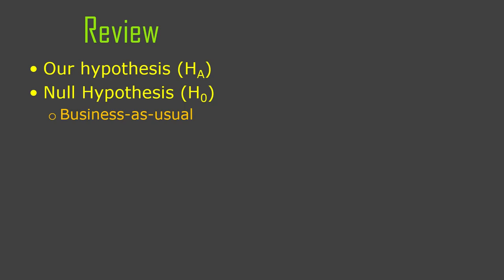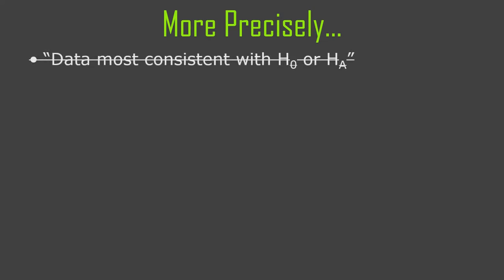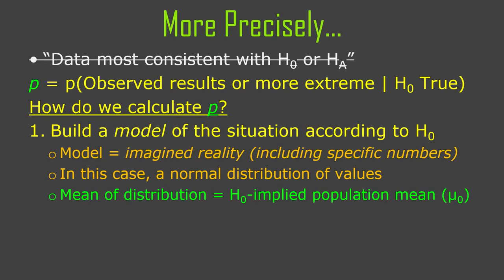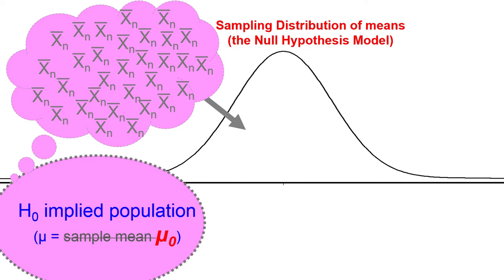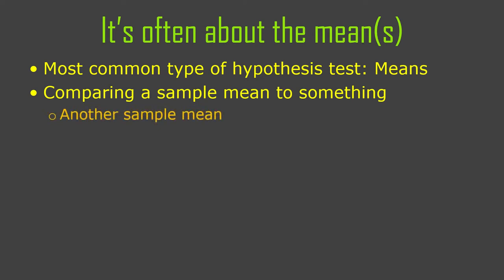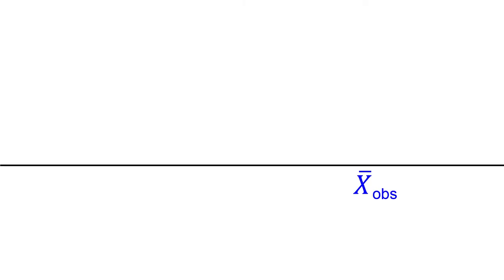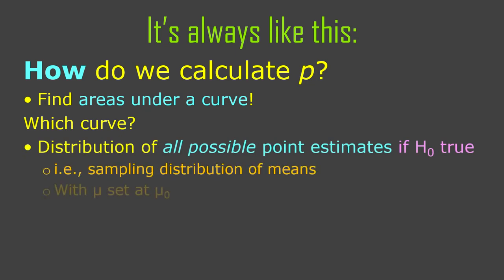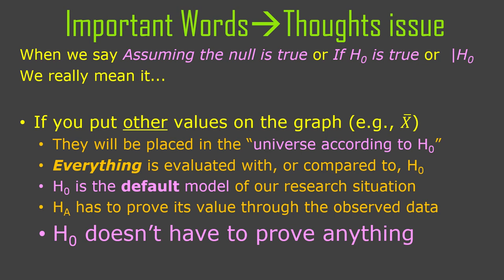F1 - Hypothesis testing with a single mean - Part 1